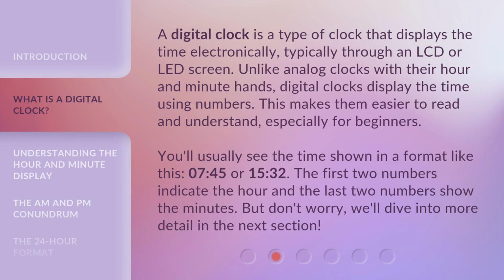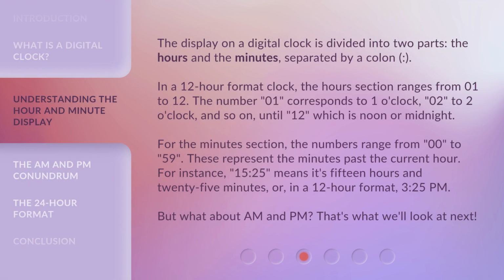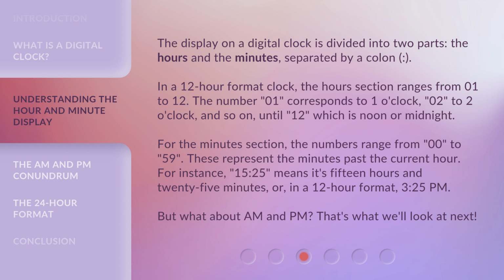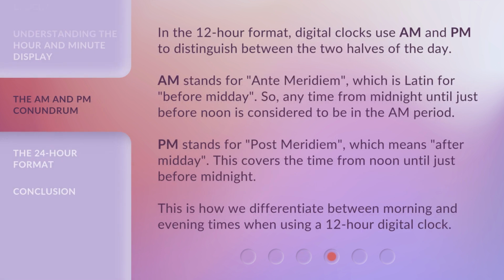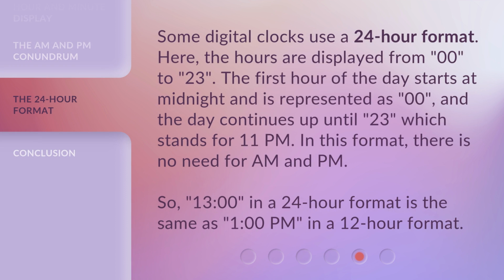Getting To Know Digital Clocks: A Fun Guide to Time Telling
Mastering Digital Clocks: A Beginner's Guide to Time Telling • Learn how to read and understand digital clocks with this fun and informative guide. From the basics of hour and minute display to the conundrum of AM and PM, this video has got you covered. Essential viewing for beginners and anyone who wants to master the art of time telling!

00:00 • Introduction - Getting To Know Digital Clocks: A Fun Guide to Time Telling
00:36 • What is a Digital Clock?
01:17 • Understanding the Hour and Minute Display
02:11 • The AM and PM Conundrum
02:50 • The 24-hour Format